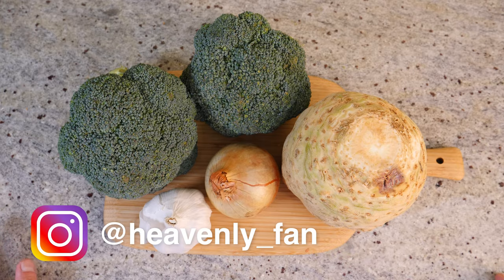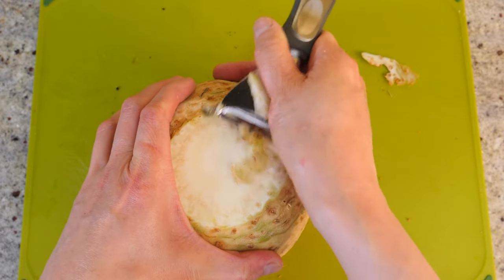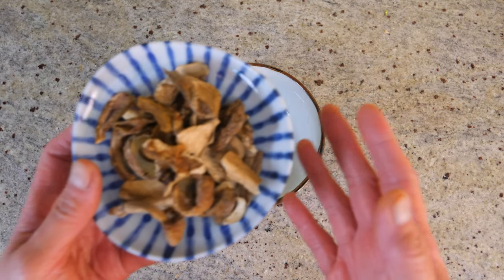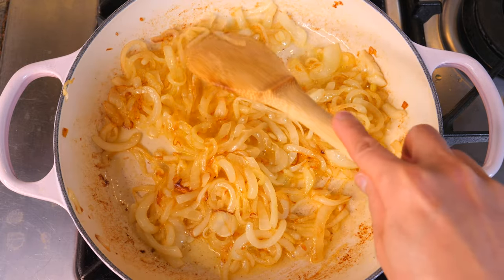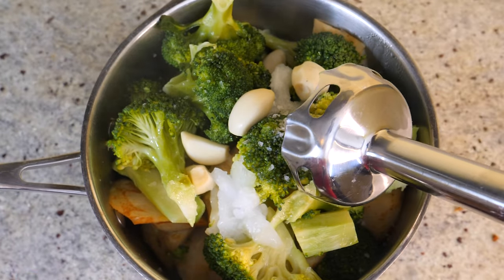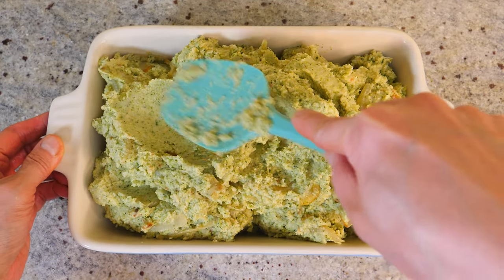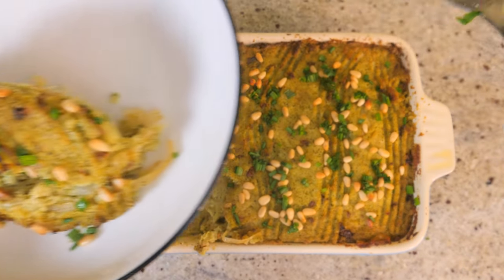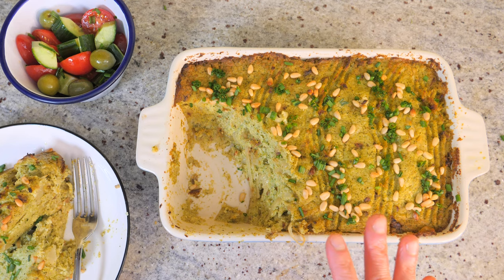Celeriac and broccoli mash - Keto vegan and gluten-free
Celeriac and broccoli are the match made in veggie heaven. This mash is so delicious and creamy, it’s definitely one of my favourite comfort foods.

Thank you for helping me on my quest to create a more healthy and delicious future for everyone.

INGREDIENTS
1-2 heads of broccoli
1 celeriac (or other low carb root vegetables. Turnip, swede or jicama )
Dried porcini mushrooms (a handful)
1-2 onions
Garlic
Extra virgin olive oil and coconut oil (or any oil of your choice)
Fresh chives
Pine nuts (optional)

DIRECTIONS
Soak dried porcini mushrooms with a small amount of hot water.
Slice the onions thinly and saute in oil till they’re caramelised and tender.
Cut both celeriac and broccoli in similar sizes. Cook the vegetables in a pot with cold water till they are just about cooked through (al dente). Drain the water.
Blitz celeriac, broccoli and garlic (while they’re still hot) with a blender or food processor. Add in olive oil and coconut oil, plus salt and pepper for seasoning. Mash all ingredients till smooth and creamy.
Add the caramelised onion and porcini mushrooms (drained and finely chopped) in the mash. Also add in 1-2 tablespoons of the porcini liquid. Mix everything together.
You can either serve as it is, or sprinkle the mash with some pine nuts and bake in a 220C/425C preheated oven till the surface is golden brown. Enjoy!